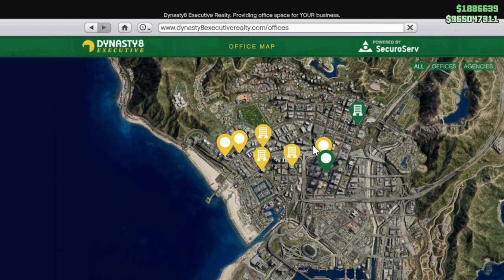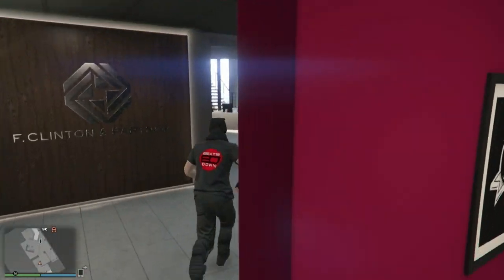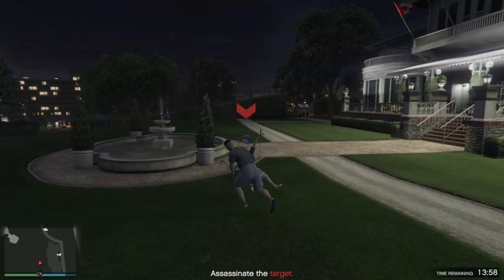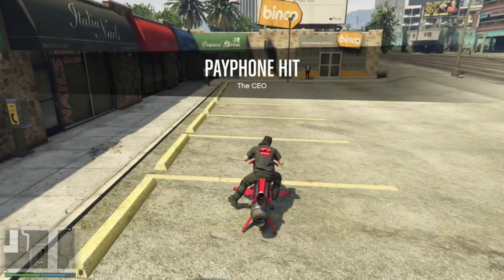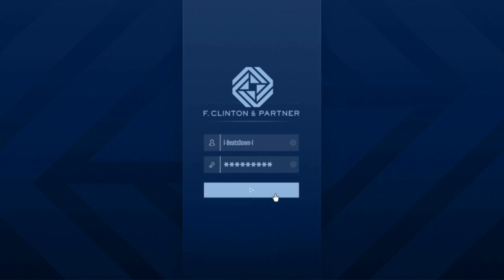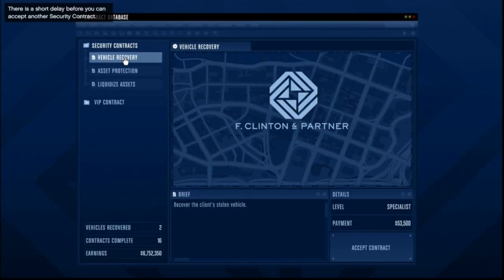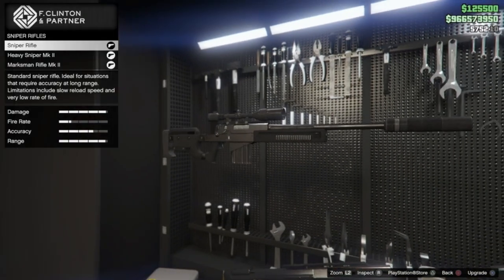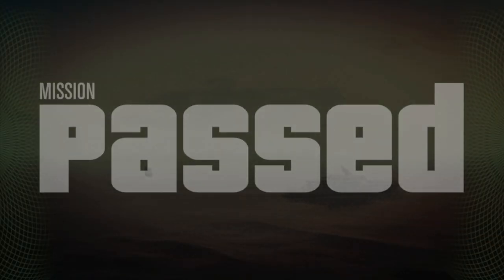The Contract DLC Ultimate MONEY GUIDE | The BEST Ways to Make Dollars!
This guide will tell you the best ways to make money from the Contract DLC, and also what not to waste your time on.